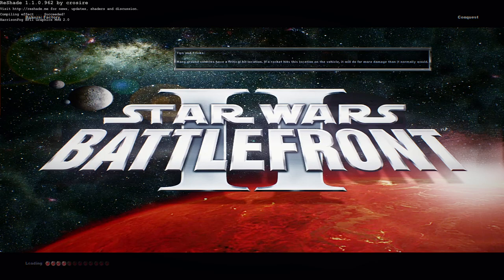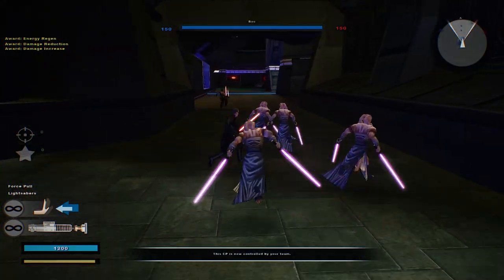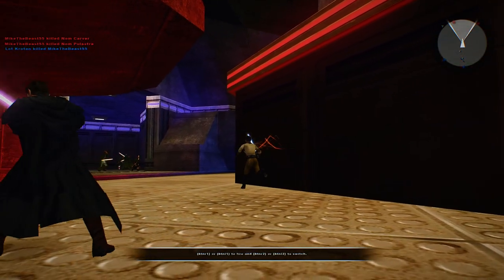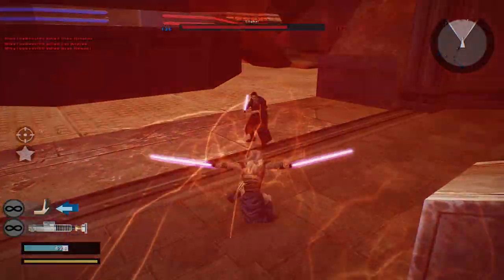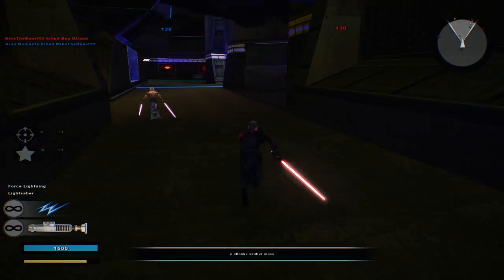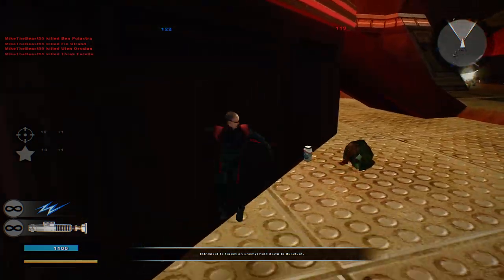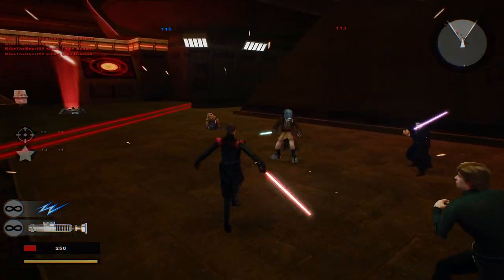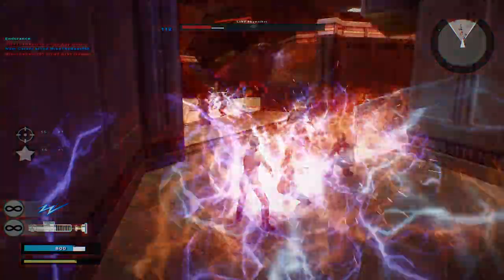BATTLE OF THE FORCE USERS! Star Wars Battlefront 2 Mods: Bakura: Factory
Hello and welcome back to a brand new Star Wars Battlefront 2 mod map gameplay! Today we go on another conversion map from Jedi Knight: Jedi Academy entitled "Bakura: Factory" converted by Teancum. The map features a factory-like setting with a very tight enclosed spaces which might make it difficult to get any kills. A lot of the AI units in the "Battle of the Force" Era spam Force Lightning or Force Judgement at you which makes it very difficult to be able to go on long killstreaks. However the new era also features lots of brand new custom units which are only Jedi or Sith units. In would say Saber Throw is your best friend on here so you could actually get a couple kills being killed by Force Lightning or Force Judgement.

Does the gameplay interest you and make you want to test the map out yourself? If so then please use the link provided in the description below. Also be sure to check out my continuing and ongoing ModDB re-archiving project on ModDB as well as using the Updated SWBF2 Map Archive to find maps you thought were lost forever!